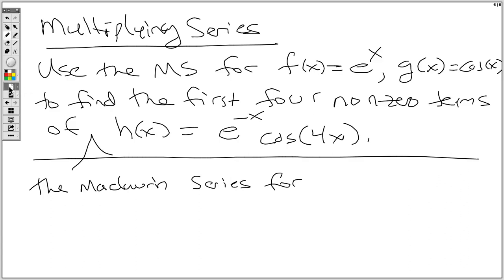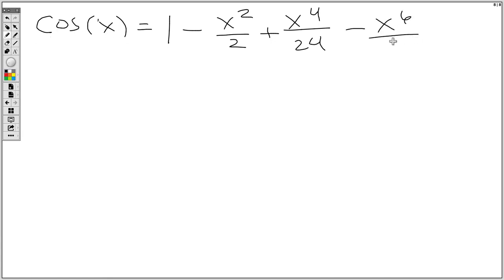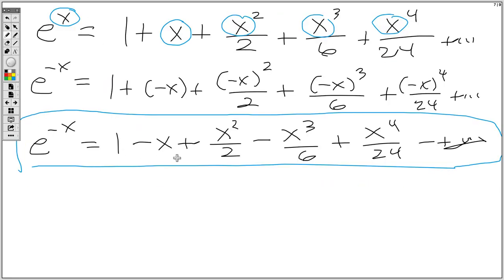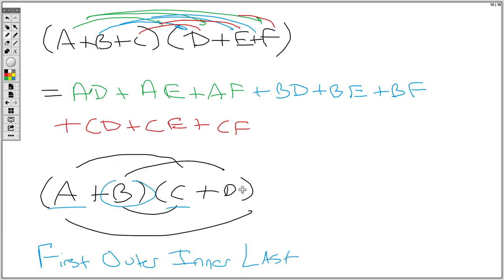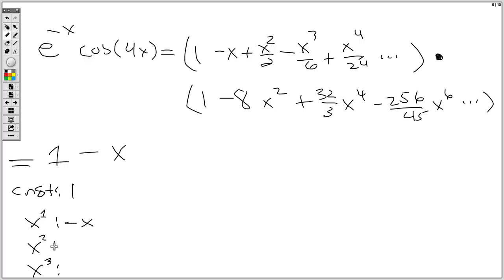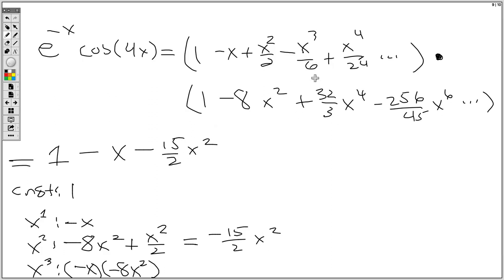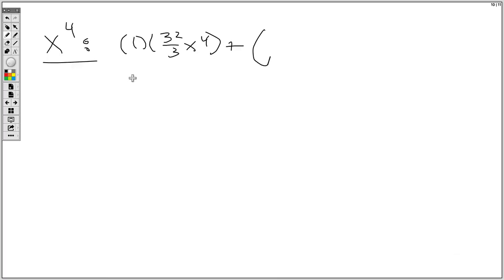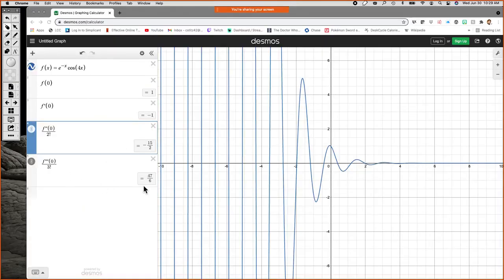Section 11.3 and 11.4: Example 5 Part 1